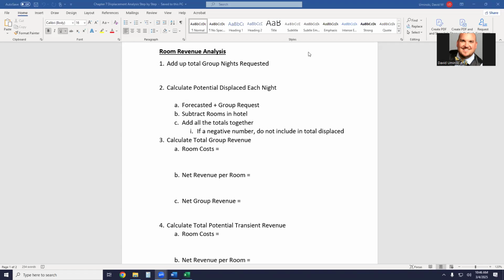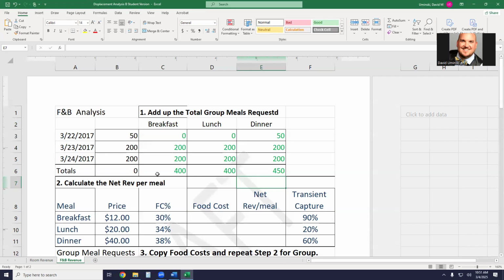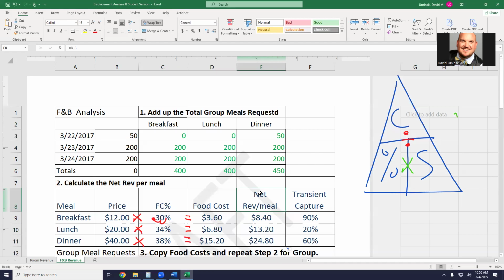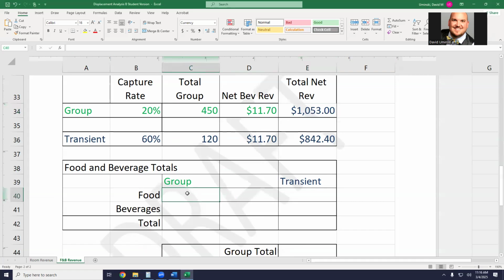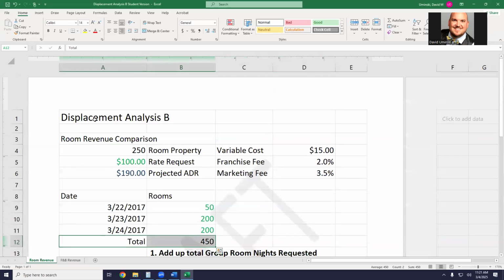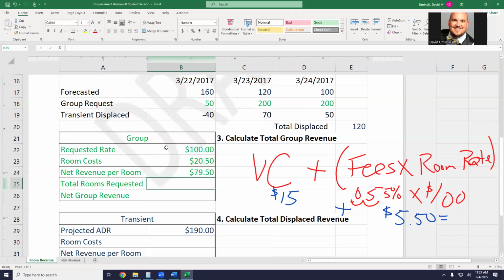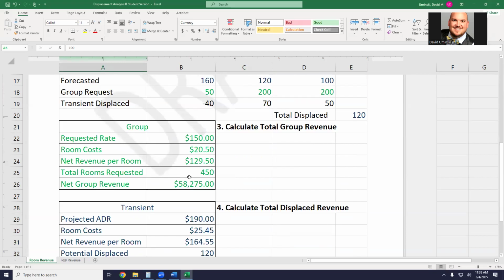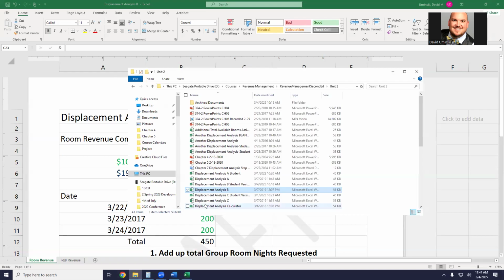HAMG 2332 3 4 2025 Chapter 7 Part 2